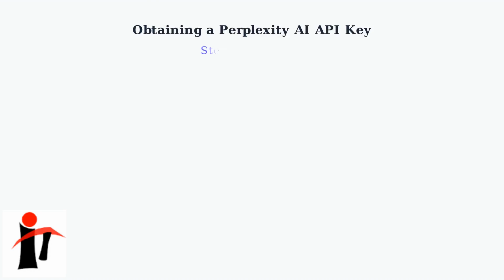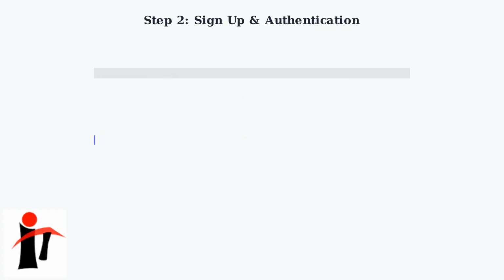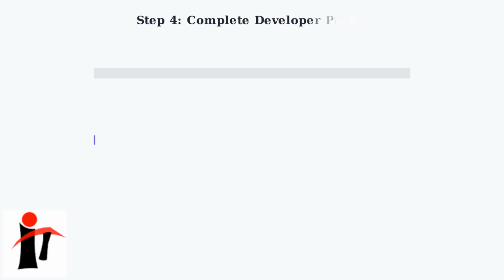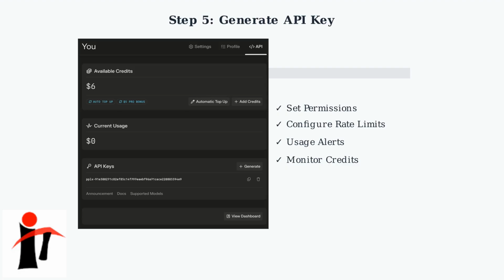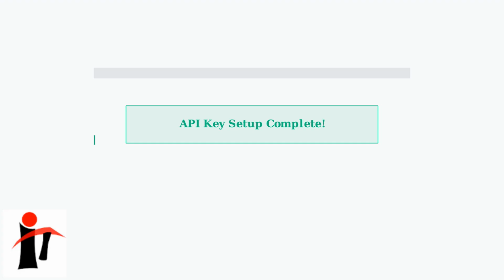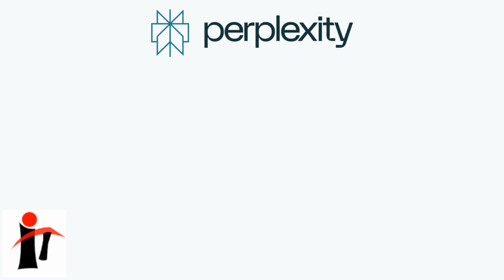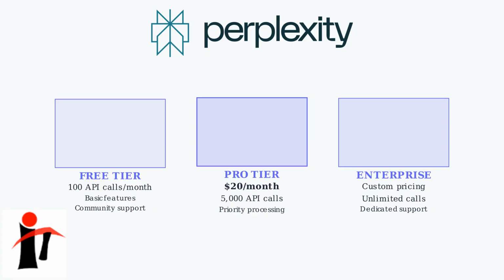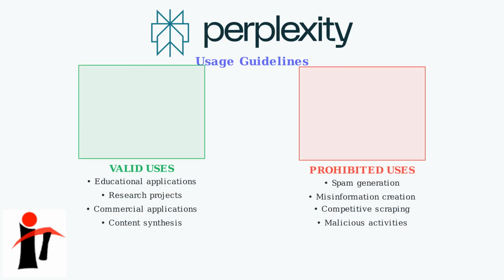How to Get a Perplexity AI API Key - Access, Pricing & Usage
💳 Want to cancel Wells Fargo recurring bill pay?
🔧 Step-by-step guide to stop or edit your automatic payments safely.
💡 Watch now to manage your bills efficiently and avoid missed payments!